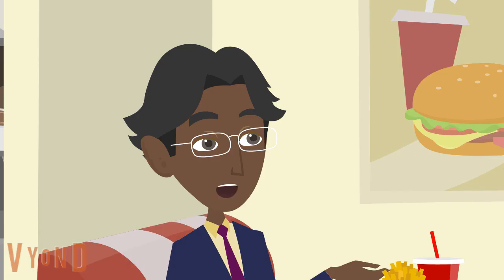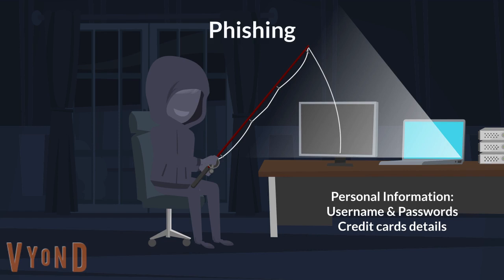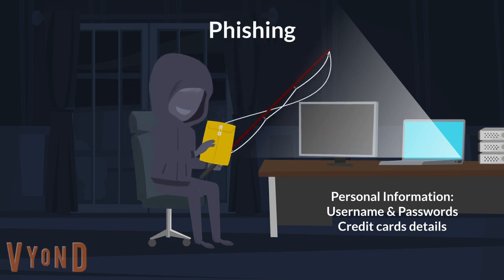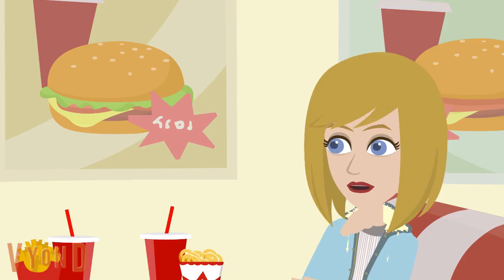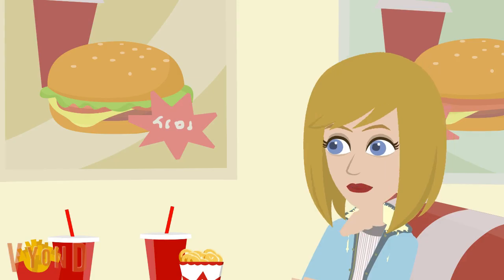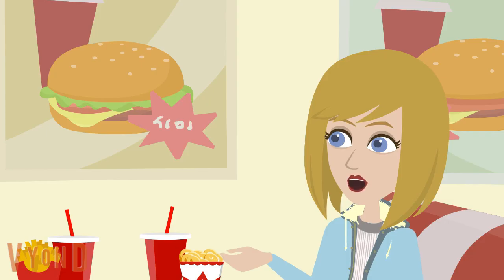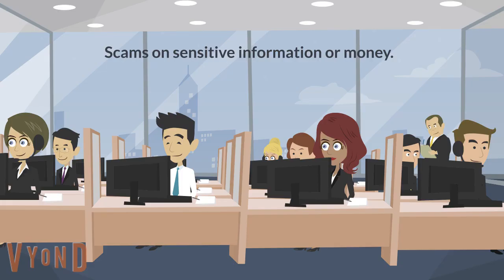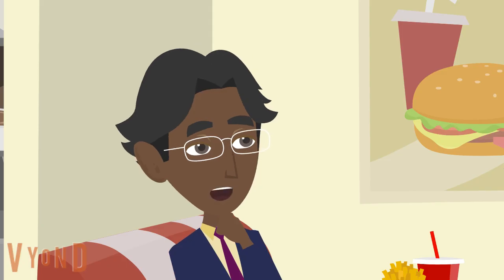What is Social Engineering?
What is Digital Media Literacy?